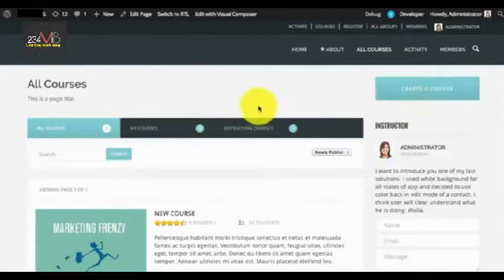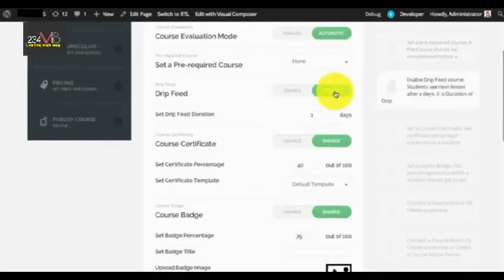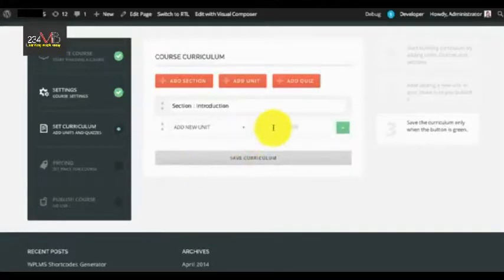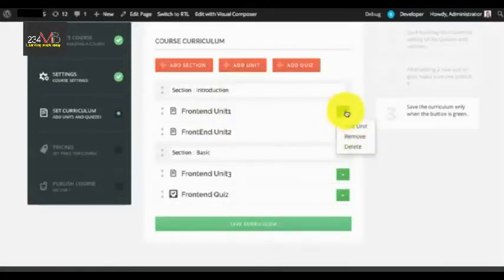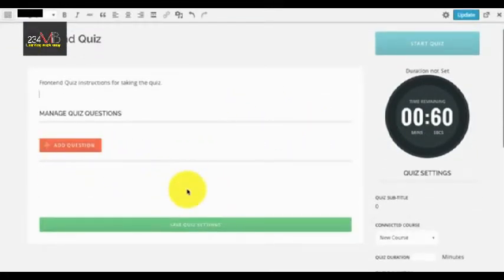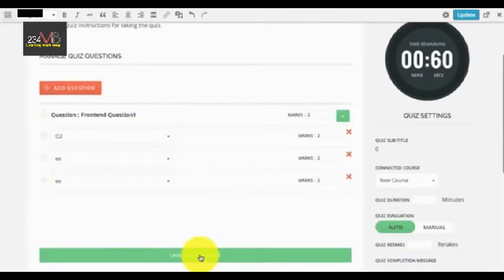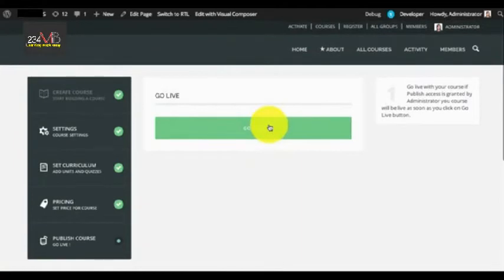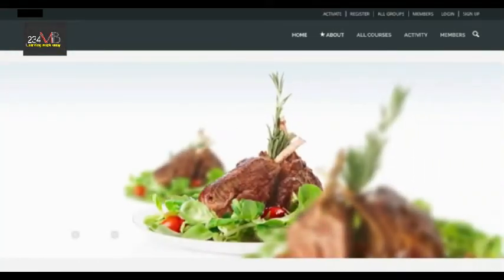How to create a course, teach and earn online at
This tutorial guides you through the basic steps of creating an online tutorial in  234mb.com.
234mb.com empowers you to create a course and teach online. We offer the best (free!) online teaching tools, a helpful instructor community, and expert support teams dedicated to your success.

INSTRUCTORS TUTORIAL COVERED IN THE VIDEO

CREATE COURSE
1. How to create a course title
2. How to choose course category
3. How to add course Image and description

COURSE SETTINGS
1. How to set course duration
2. How to set course evaluation
3. How to set pre-required course
4. How to set drip feed
5. How to set course certificate
6. How to set to set course badge
7. How to set Set number seats available for course
8. How to set Course Start Date
9. How to Connect a Course Group
10. How to Connect a Course Forum

COURSE CURRICULUM
1. How to add a Section
2. How to add Unit
3. How to add course content ( video, articles, image, audio ) to a course unit
4. How to add Quize
5. How to add questions ( video, articles, image, audio ) to a course quiz

COURSE PRICING
1. How to set a Free Course or paid course
2. Difference between Course Product and Course Memberships

PUBLISHING AND EDITING A PUBLISHED COURSE
1. How to publish a course and go live!
2. How to edit a published course

234MB.COM empowers you to create a course and teach and earn online.